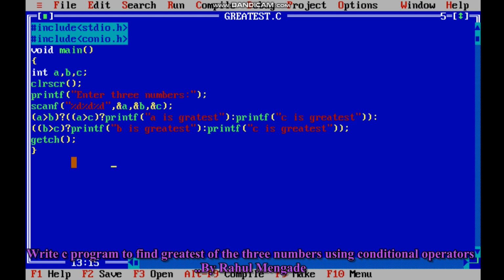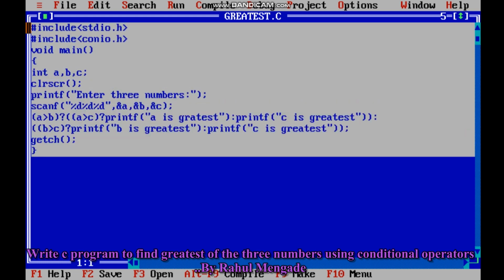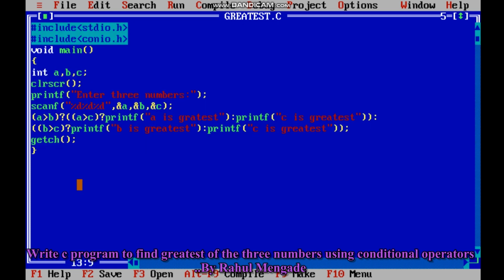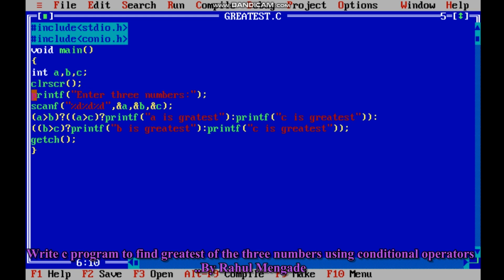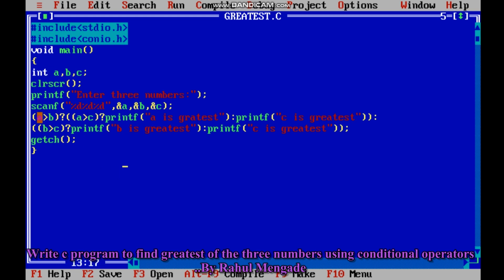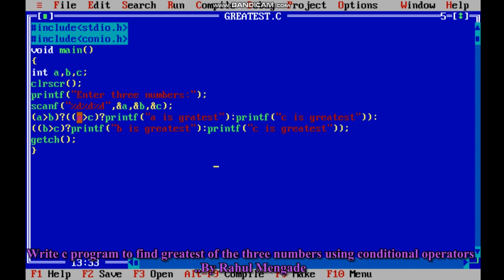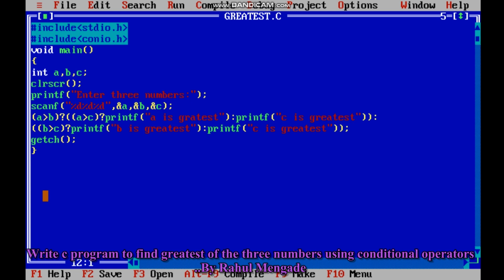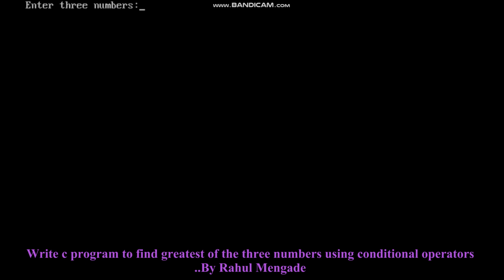Write C program to find the greatest of the 3 number using conditional operator(Ternary operators)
Write C program to find the greatest of the three numbers using conditional operator(? and :).